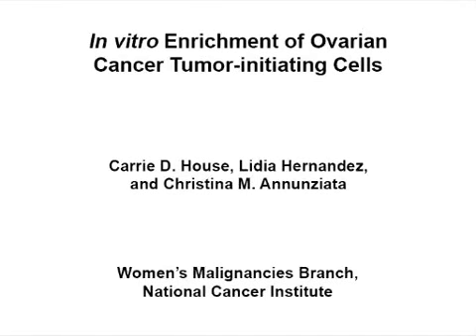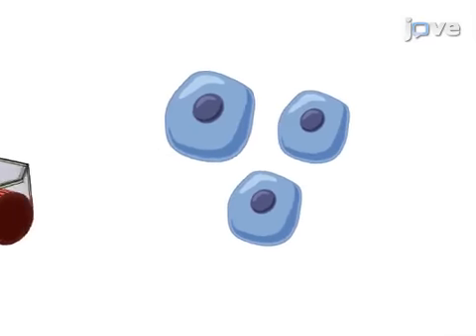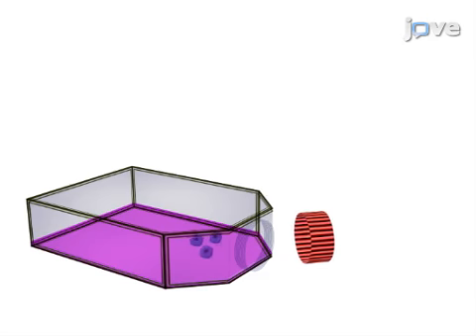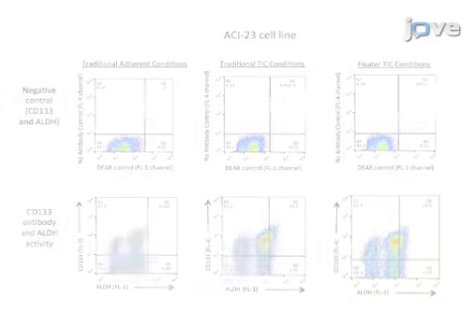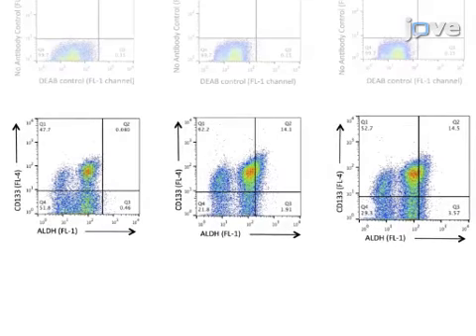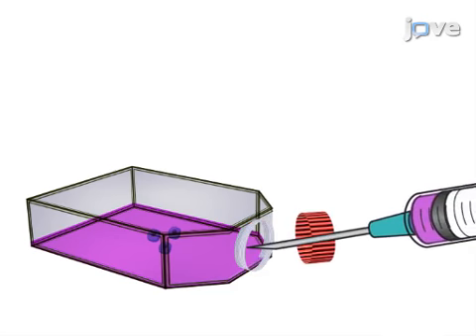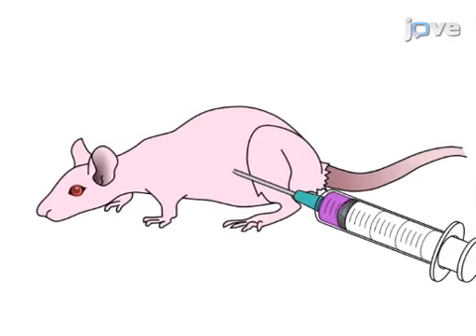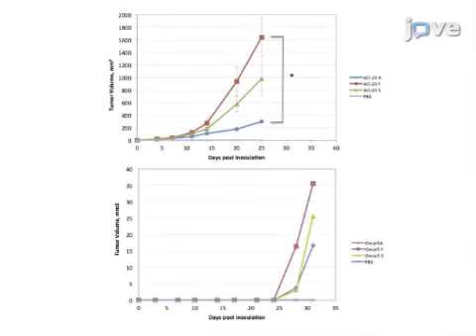Ovarian Cancer Tumor-initiating Cells Enrichment | Protocol Preview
In vitro Enrichment of Ovarian Cancer Tumor-initiating Cells -  a 2 minute Preview of the Experimental Protocol

Carrie D. House, Lidia Hernandez, Christina M. Annunziata
National Cancer Institute, Women&#39;s Malignancies Branch;

Tumor-initiating cells (TICs) may represent a viable therapeutic target for the treatment of ovarian cancer, a highly recurrent and fatal disease. We present a protocol for culture conditions that enrich for this highly tumorigenic population of cells.